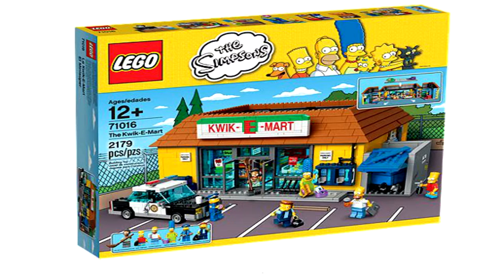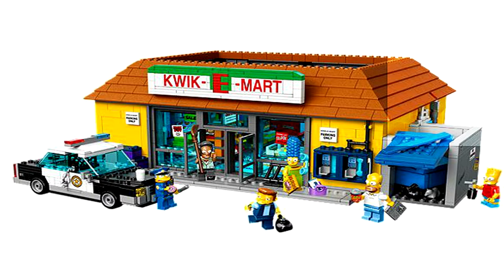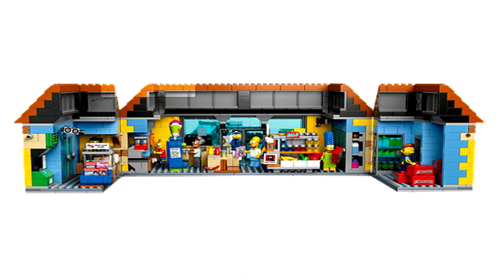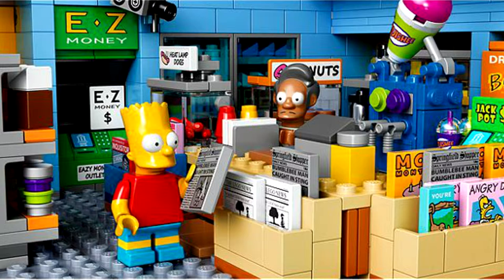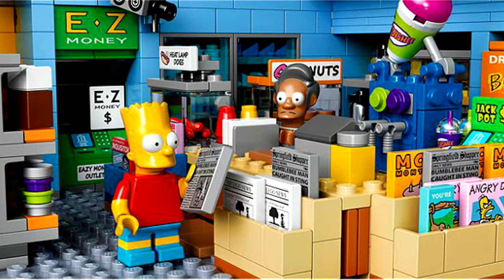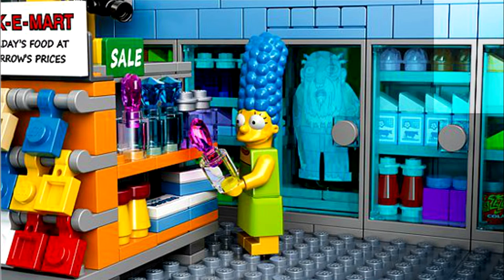*NEW* LEGO Kwik-E-Mart Review | Item 71016